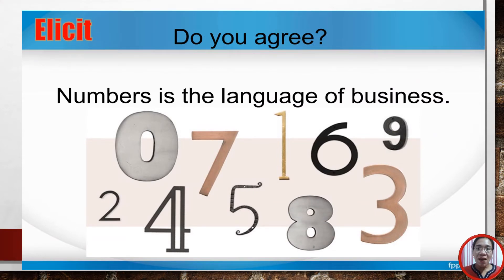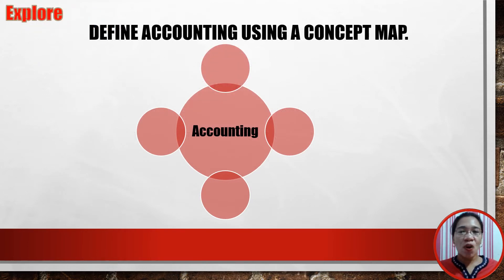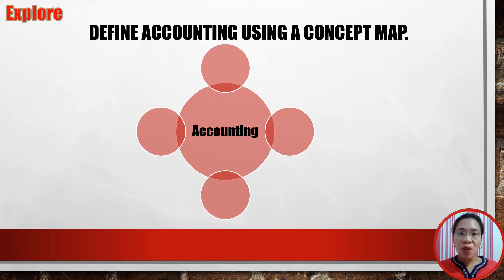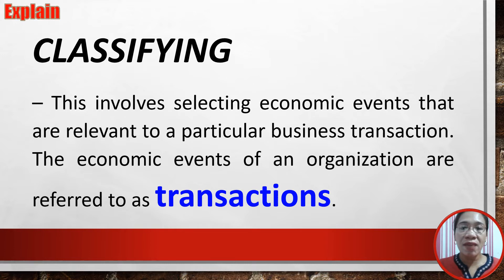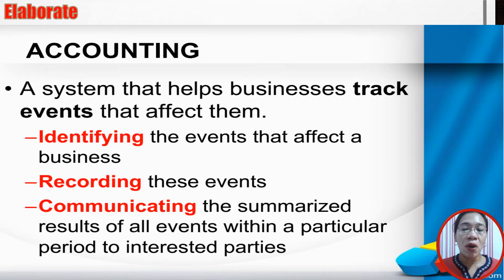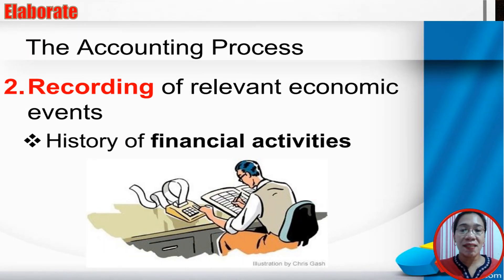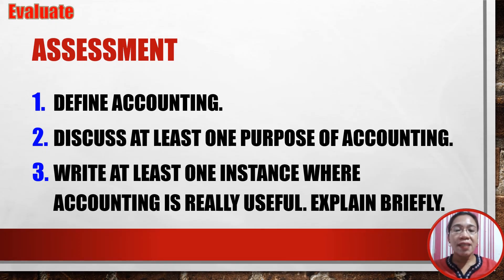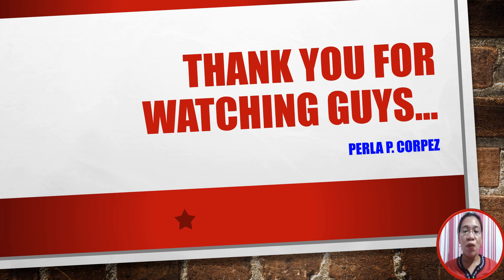MELC-BASED I SLM-BASED VIDEO LESSON ON INTRODUCTION OF ACCOUNTING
Fundamentals of Accountancy, Business, and Management - 1
Quarter 3
Lesson 1